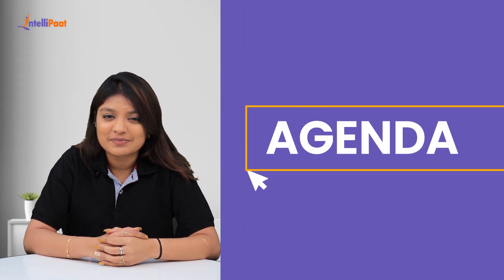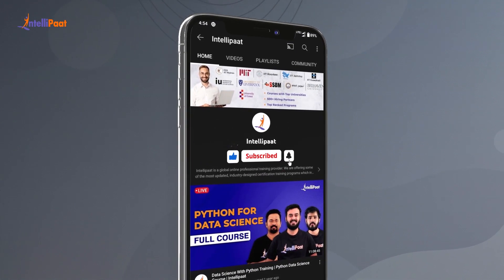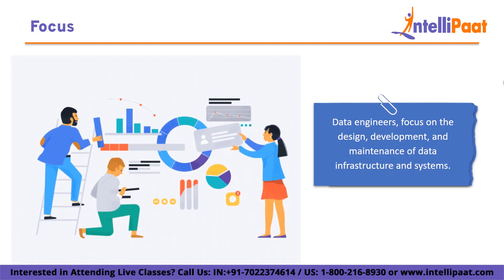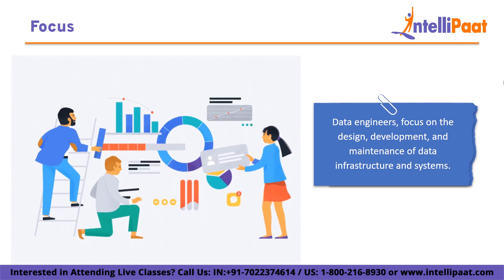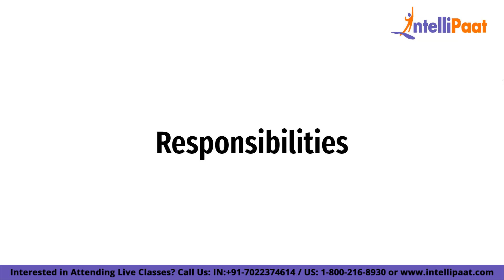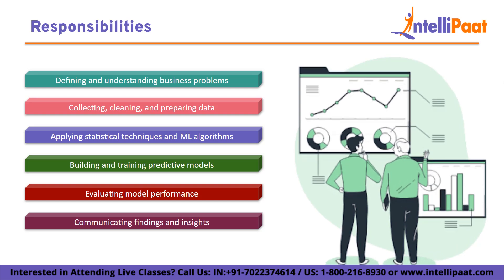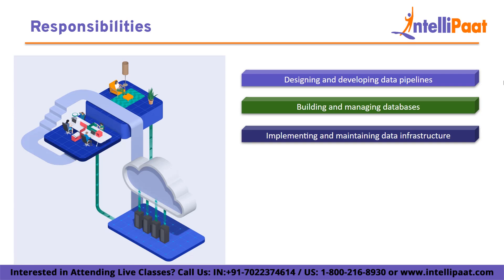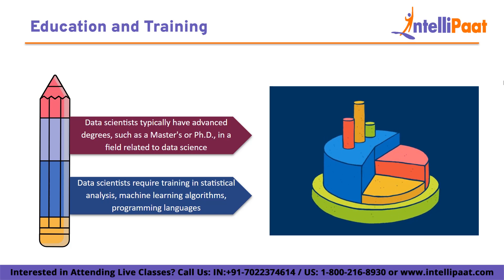Data Engineer Vs Data Scientist - Focus, Skills, Tools, Responsibilities | Intellipaat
Are you intrigued by the world of data science but unsure about the different roles within it? Look no further! In this captivating video, we delve into the fascinating realms of Data Scientist and Data Engineer, unravelling their distinctive roles and responsibilities.

Join us on this educational journey as we compare and contrast the skill sets, tools, and objectives of these two crucial roles in the field of data science. Discover how Data Scientists utilize their expertise in statistical analysis, machine learning, and data visualization to extract meaningful insights from complex datasets. Meanwhile, Data Engineers focus on designing and maintaining robust data pipelines, building scalable infrastructure, and ensuring data quality and integrity.

Through engaging examples and real-world scenarios, we explore how Data Scientists and Data Engineers collaborate, highlighting their unique contributions to the data-driven decision-making process. Gain valuable insights into the crucial interplay between these roles and how they form a dynamic synergy in the world of data science.

Whether you're considering a career in data science or simply curious about the inner workings of this exciting field, this video provides a comprehensive overview of Data Scientist vs. Data Engineer, offering you a deeper understanding of their distinct roles and helping you navigate the fascinating realm of data science. Don't miss out on this enlightening exploration into the world of data professionals!

🔵 Following topics are covered in this session:
0:00 - Introduction
2:01 - Who is a Data Scientist?
3:05 - Who is a Data Engineer?
3:55 - Data Scientist Vs Data Engineer
13:54 - Conclusion

🔵 Intellipaat Edge
1. 24*7 Lifetime Access & Support
2. Flexible Class Schedule
3. Job Assistance
4. Mentors with +14 yrs
5. Industry-Oriented Courseware
6. Life time free Course Upgrade